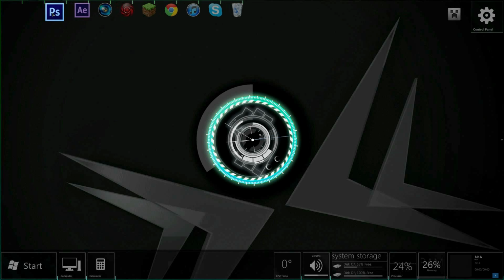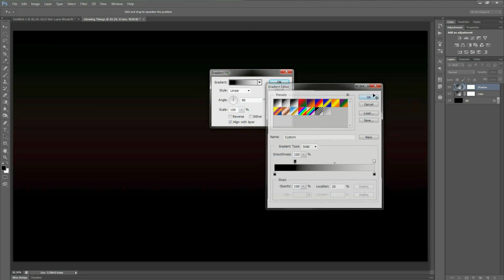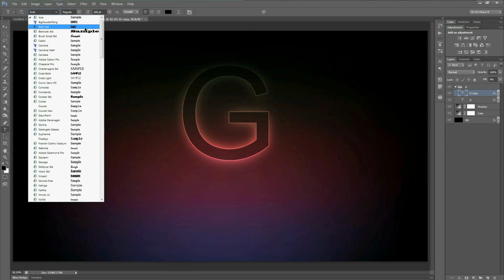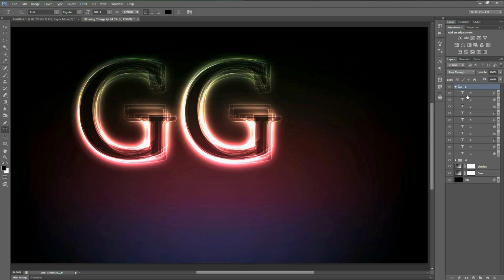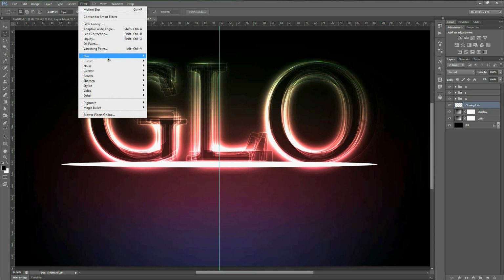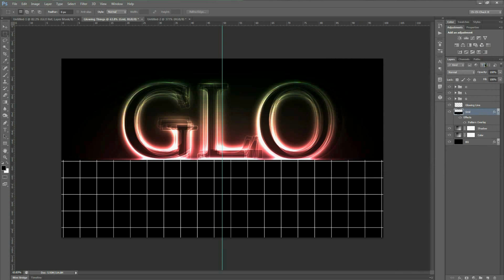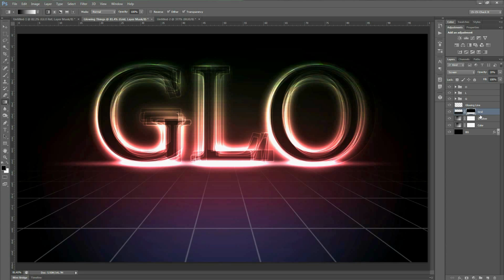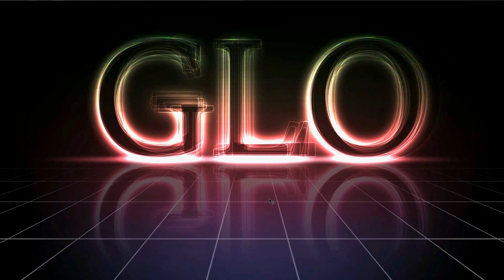GLO | Glowing Text Effect | Photoshop Tutorial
Brandon takes you on a magical journey, teaching you not only the power of love and friendship along the way, but also how to create this glowing text effect inspired by PSDtuts.com.

Popular question: "HOW DID YOU GET YOUR DESKTOP LIKE THAT?!"